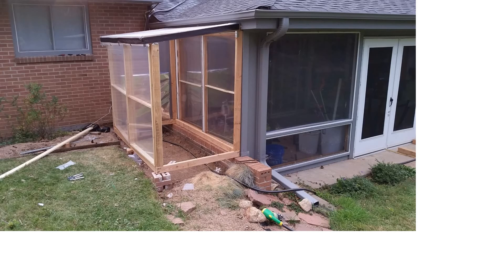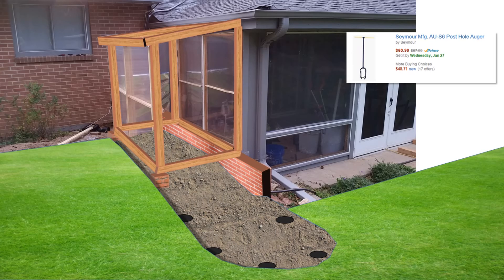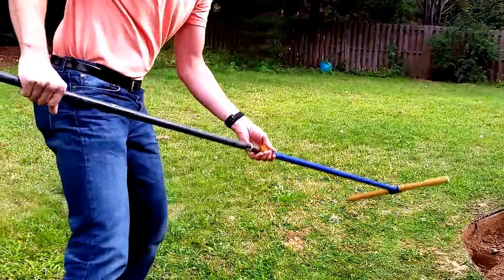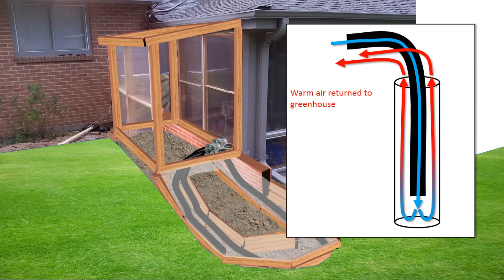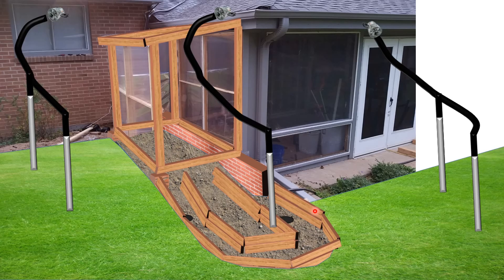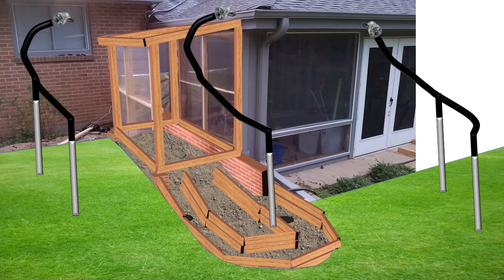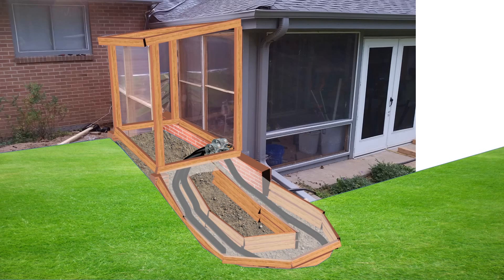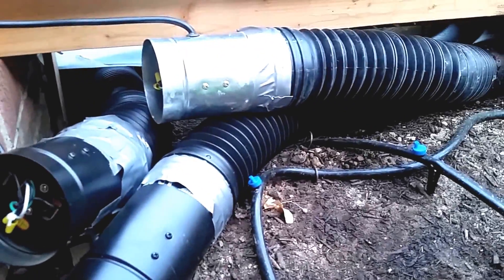Vertical Geothermal Earth Tube in New Greenhouse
I recently constructed a small lean-to greenhouse (video against my screened-in patio.  In this video I show you how how I added a Vertical Geothermal "Earth Tube" system to heat and cool the new greenhouse.

The Vertical Geothermal Earth Tube is a low-cost alternative to the conventional Earth Tube, which requires you to dig up your back yard with a backhoe!  For more background on this idea, see these two videos